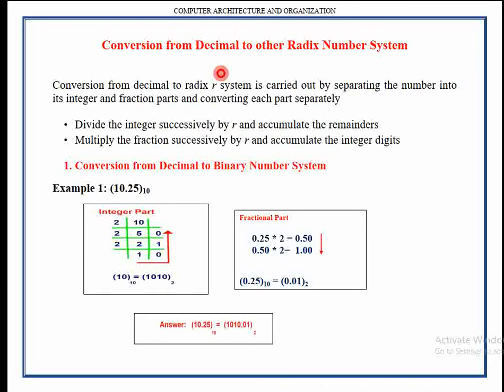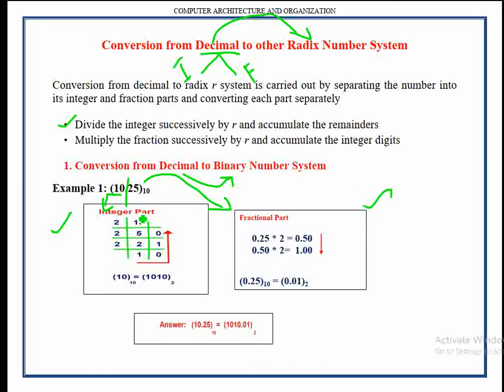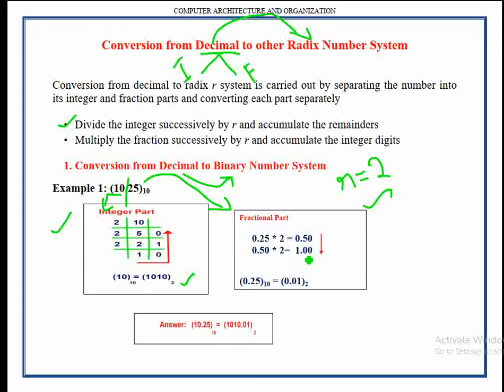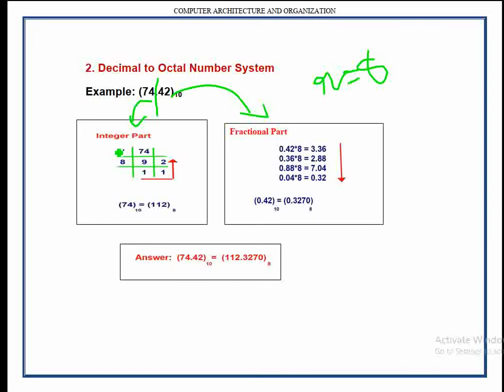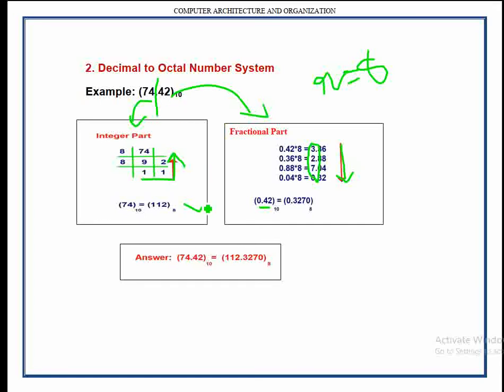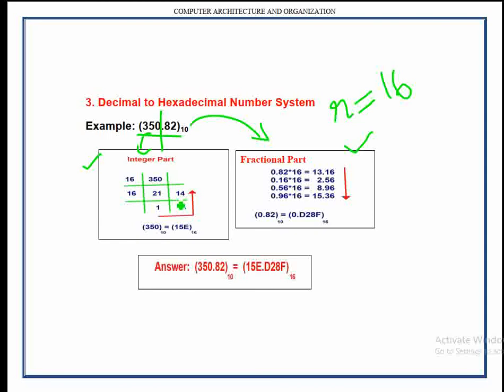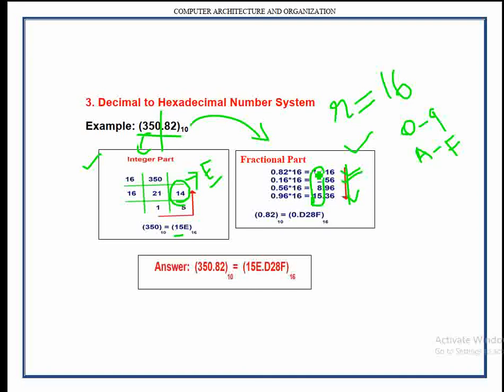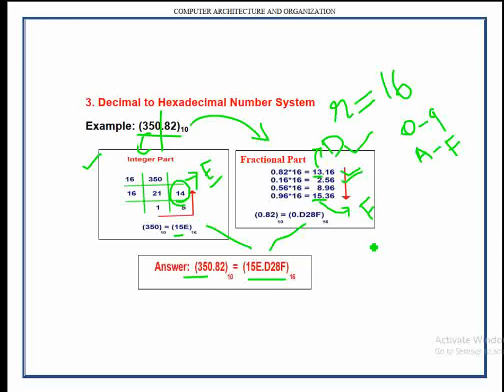CONVERSION FROM DECIMAL TO RADIX NUMBER SYSTEM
This video explains the conversion from Decimal to other Radix number systems, such as Binary, Octal, and Hexadecimal number system with examples.
This video is prepared for Computer organization and architecture _ COA (or computer architecture) subject.
It is explained with simplified notes.